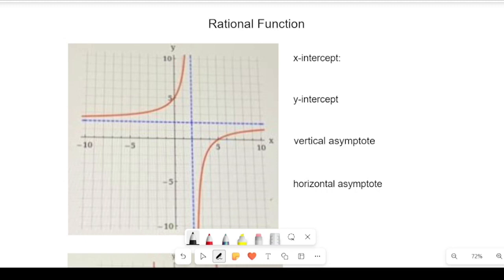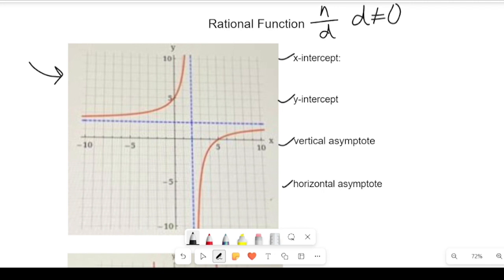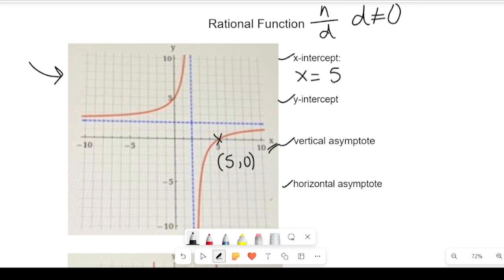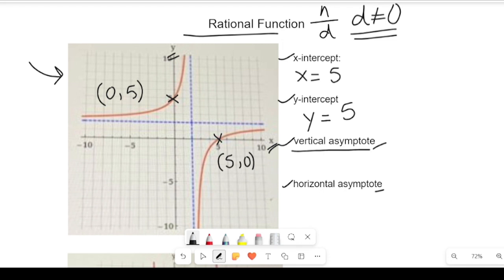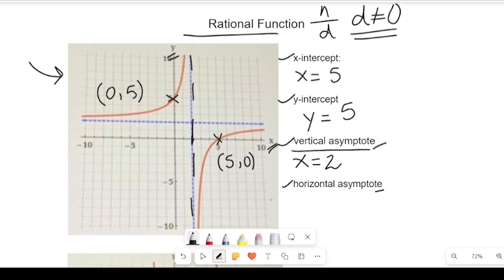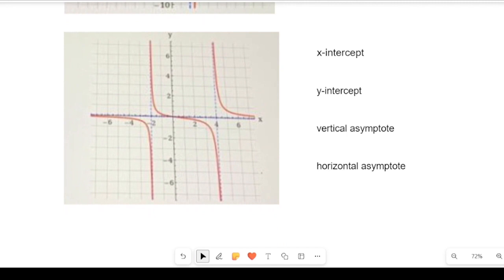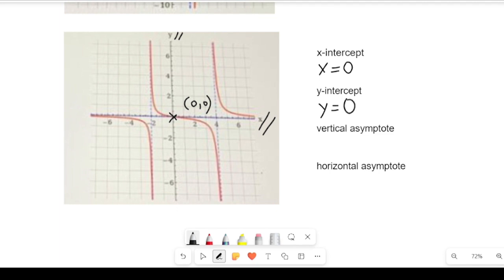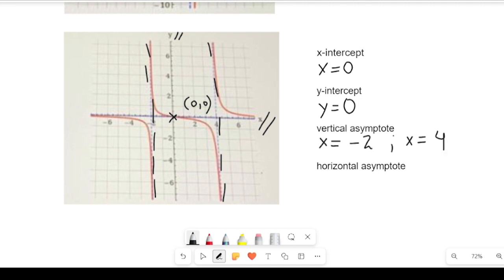Graph of Rational Function| Asymptote| Maths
Learn to evaluate the graph of the rational function. Learn about vertical and horizontal asymptotes.